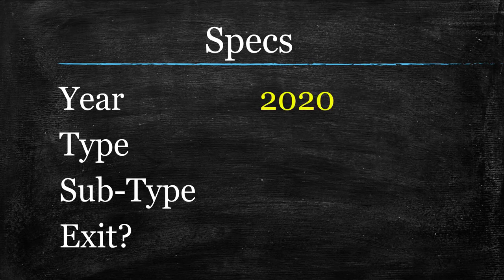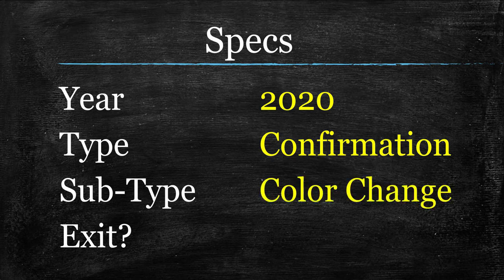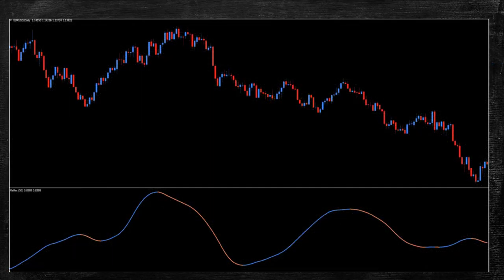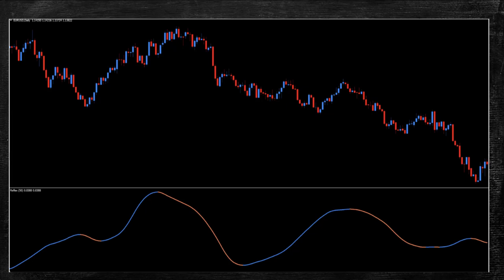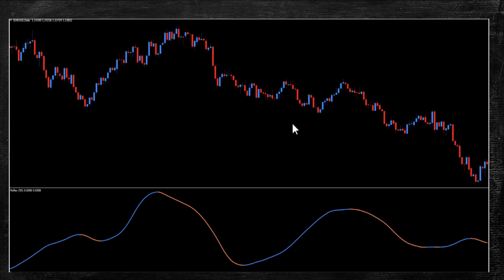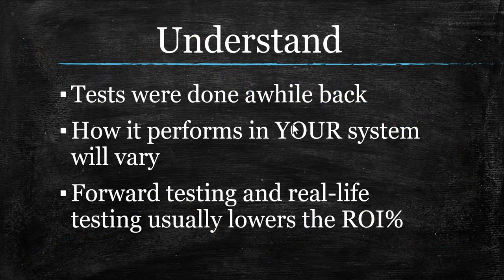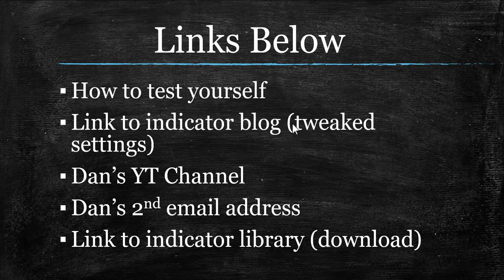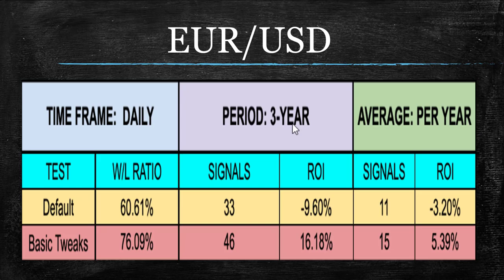Reflex Indicator (Indicator Profile Series)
Tested on the EURUSD, XAUUSD, BTCUSD, and the S&P 500, the Reflex indicator is clean and pretty, but sometimes you need to look closer.  And tweak the crap out of it.  Once you do that, things start to happen.